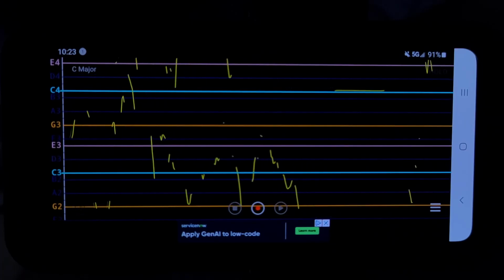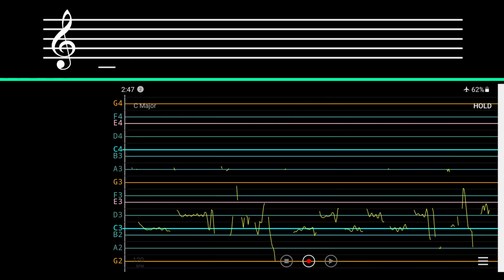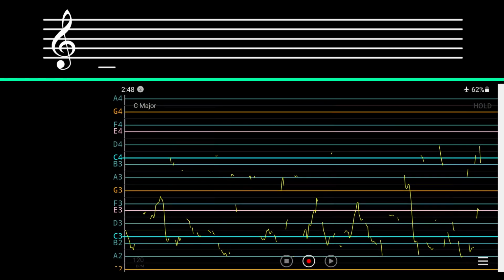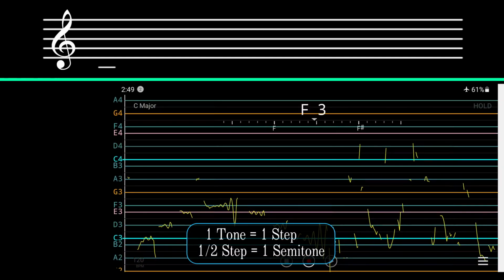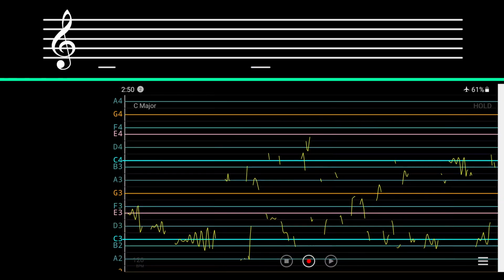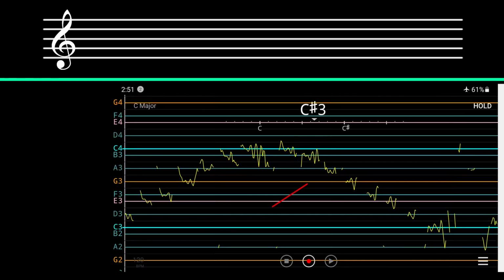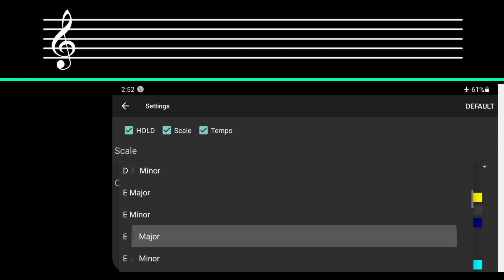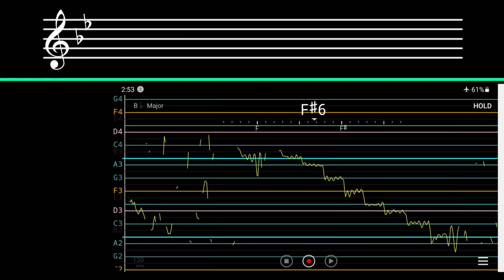Singing 02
In this video, we work on building the major scale, better understanding the distances our voice must move (intervals) to get to the correct pitches.